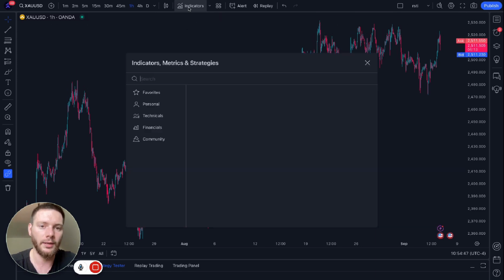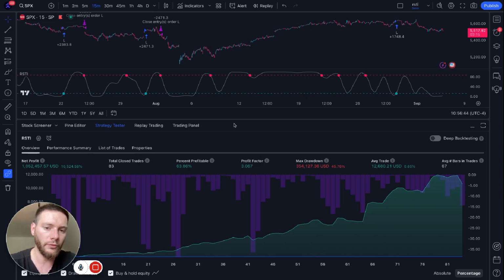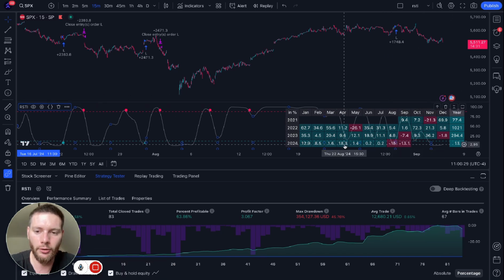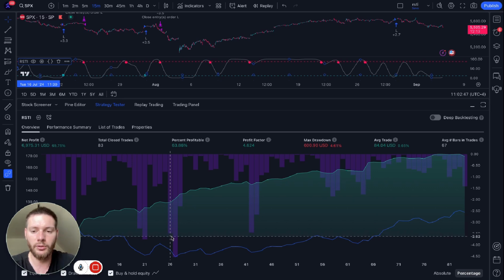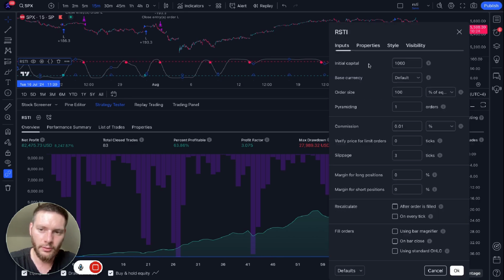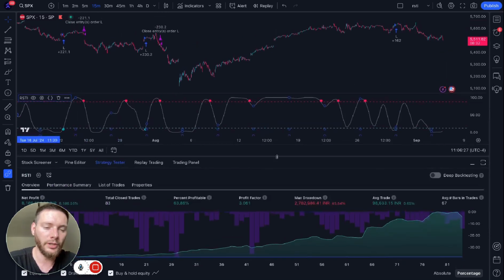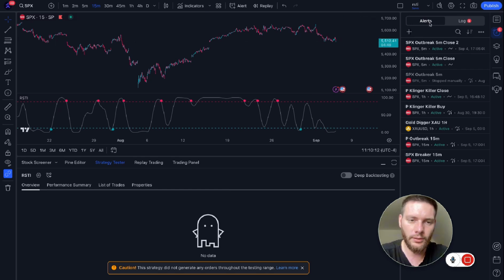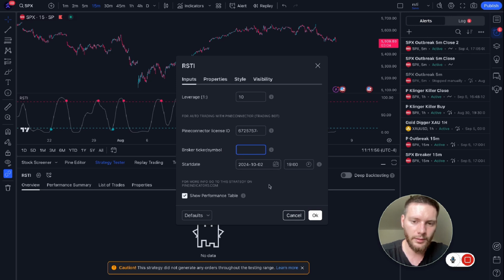Relative Strength Trend Indicator Strategy – Demo + How To Use Tutorial